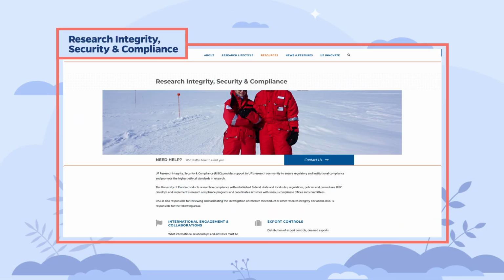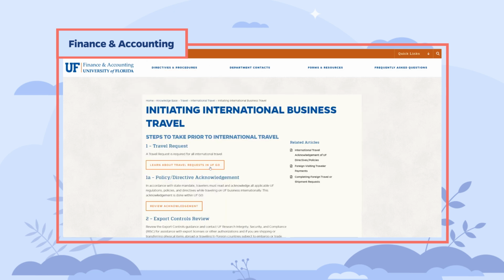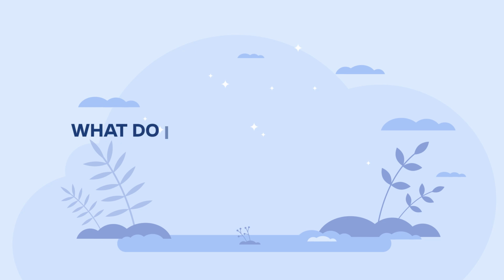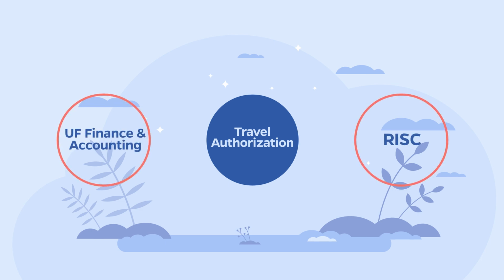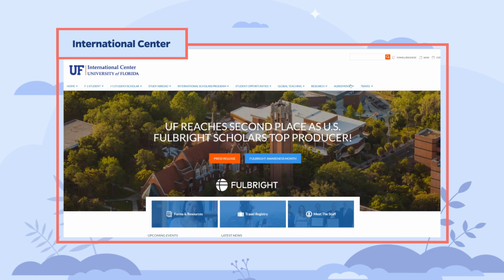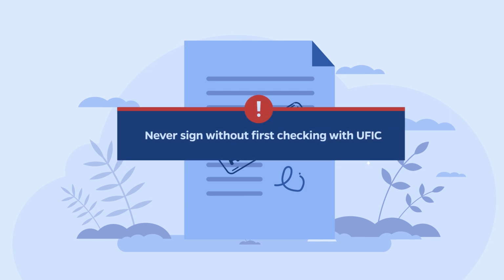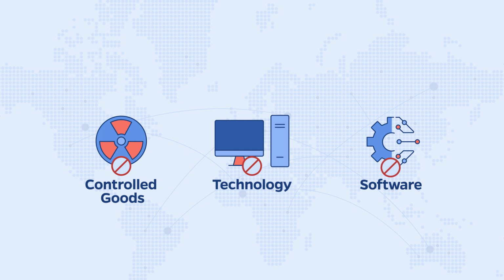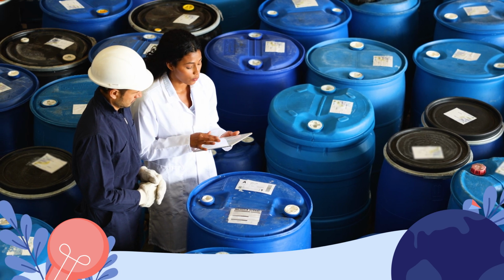Global Engagement | UF Beyond Borders